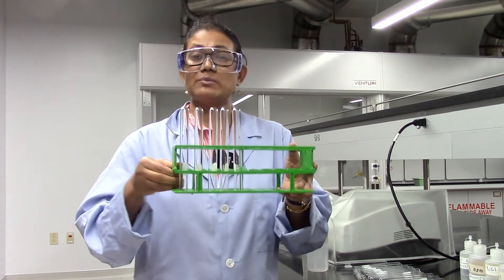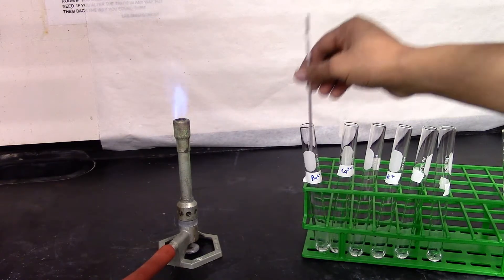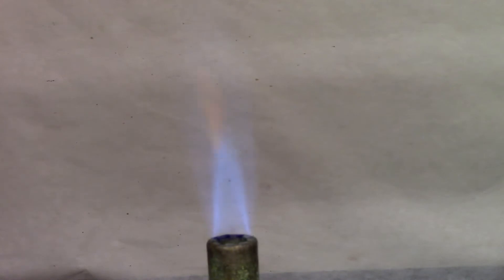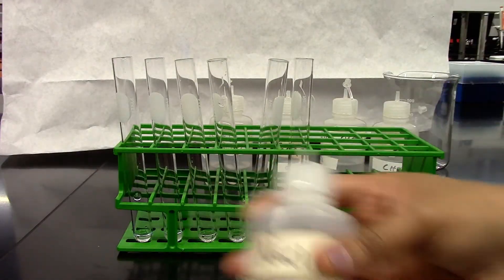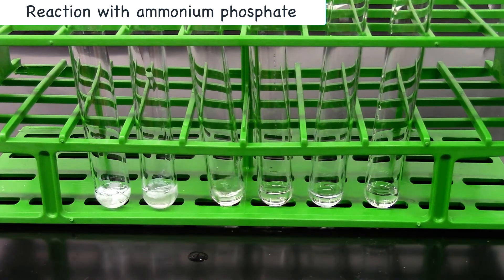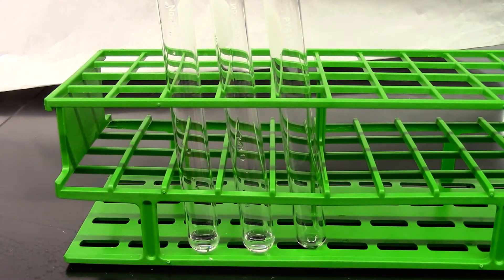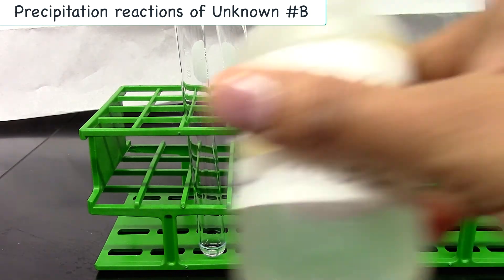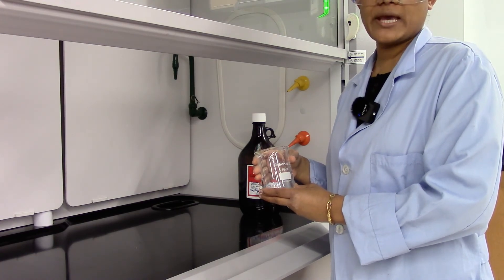Families of Elements Lab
Flame tests, Precipitation tests and Halide tests of Known/Unknown metal salt solutions.